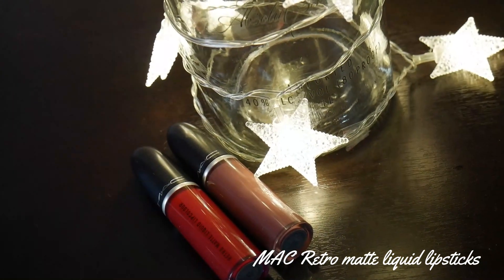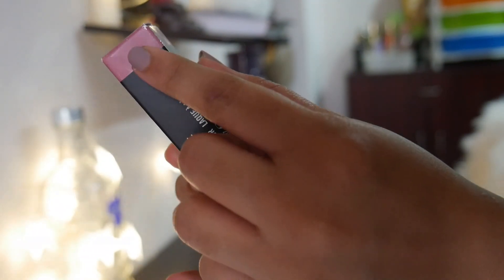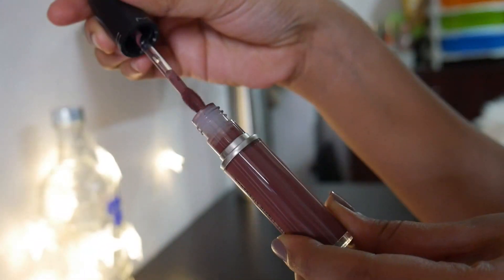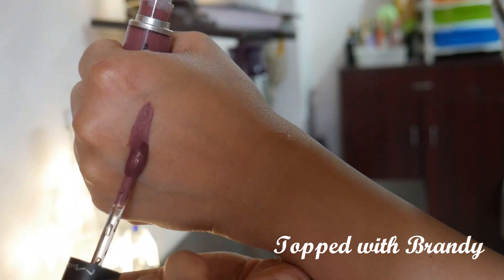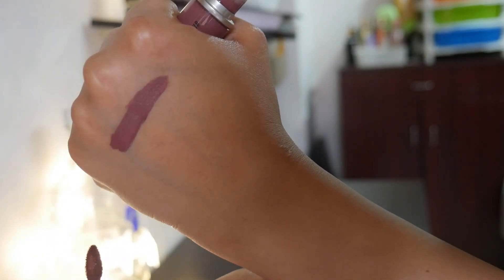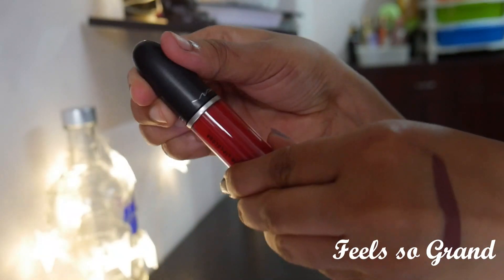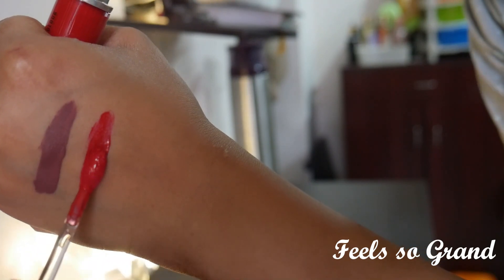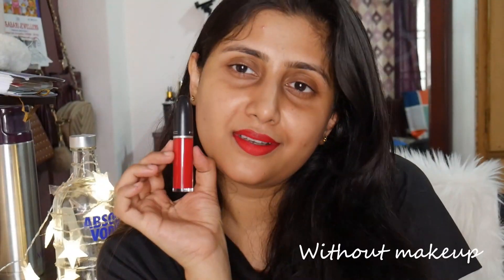MAC Retro Matte liquid lipsticks swatches with&without makeup - Topped with Brandy, Feels so grand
MAC Retro Matte liquid lipsticks swatches with&without makeup - Topped with Brandy, Feels so grand on NC40

I have swatched two shades with and without makeup and have some close-up shots of the packaging, wand, hand swatch! Hope you like it :)

Hi All,

I am of NC40 SKin tone in MAC studio fix and on this channel I do a lot of lip swatches and reviews on new launches!